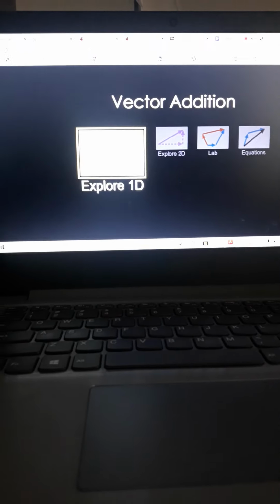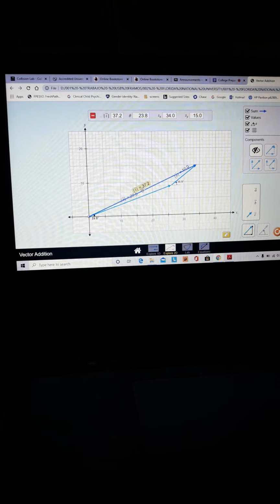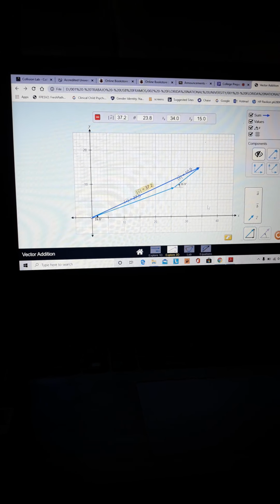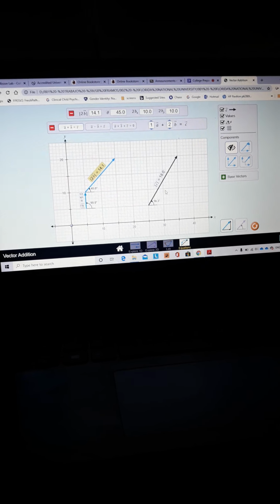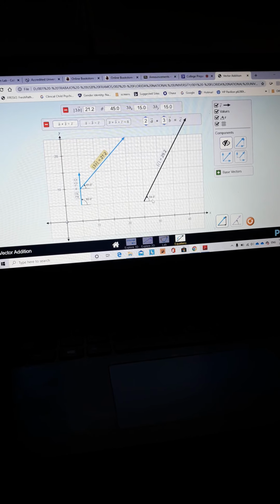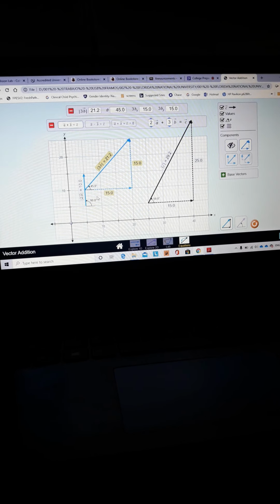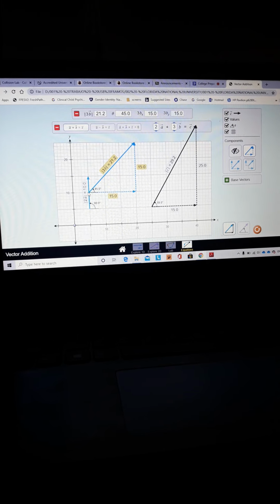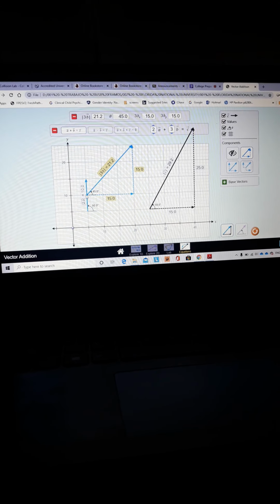PHY LAB - Vector Addition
Shows a simulation to study vector addition